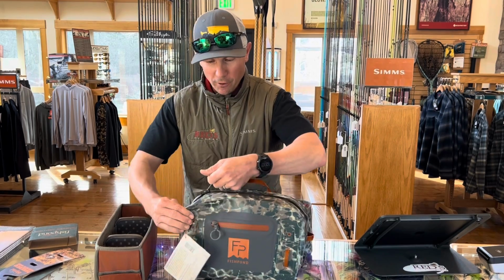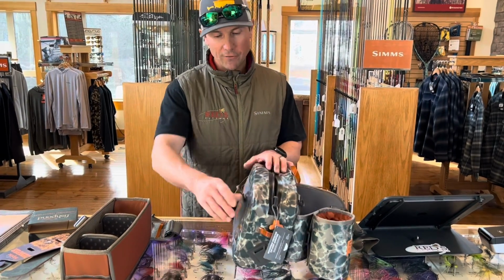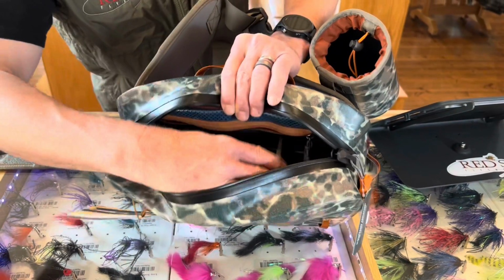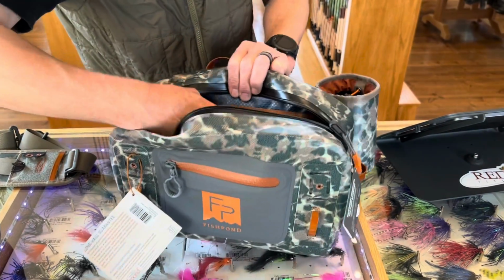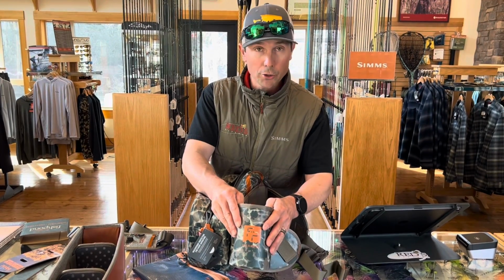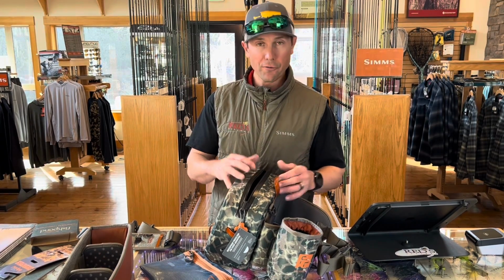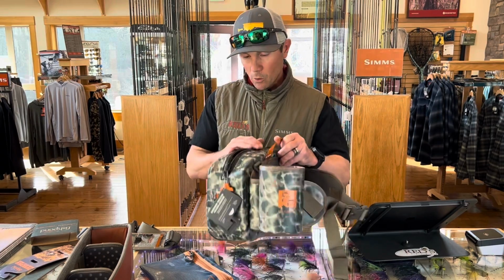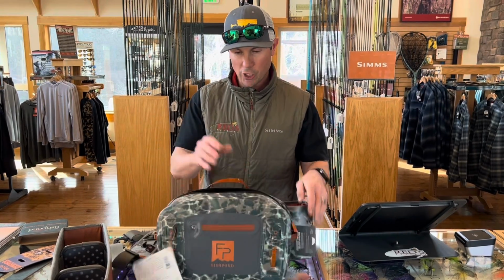Fishpond Thunderhead Lumbar Pack // Insert Review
This pack and insert combination is a top end choice for anglers wanted to find the highest quality pack possible.